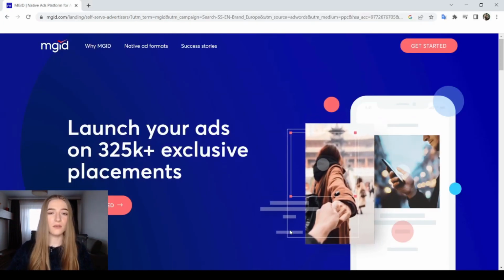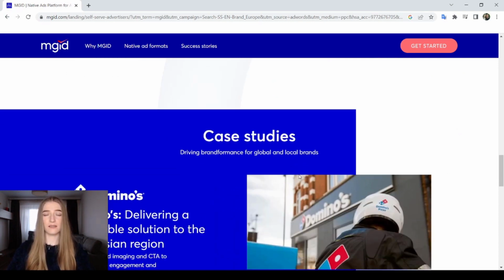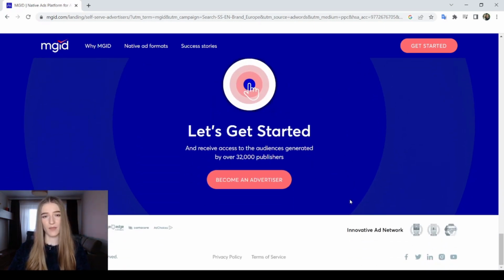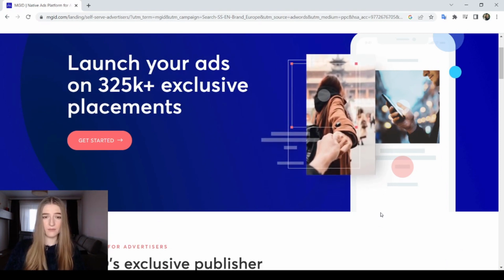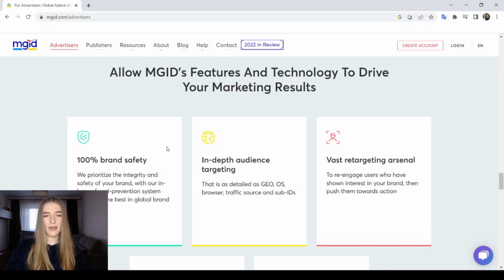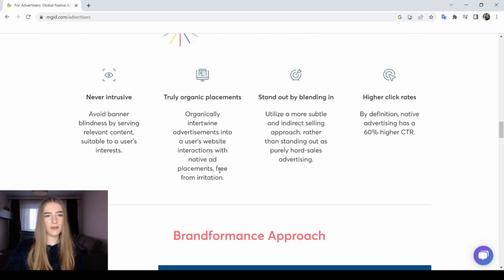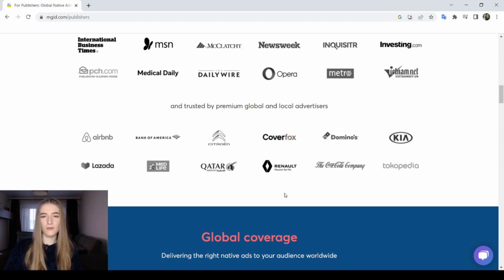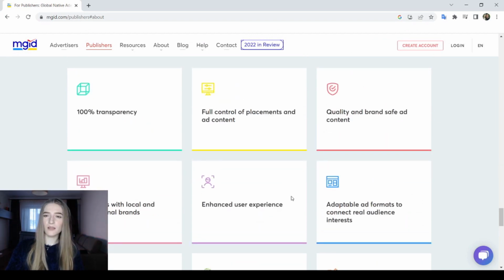MGID Ad Network Review 2025 | How to make money with MGID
MGID Native Ads
Hi everyone, welcome to our channel, welcome to world of apps, for this video we'll discuss about mgid and how this  advertising network works,, some pros and cons, some things about their conditions, payments and many more important subjects about MGID Ad Platform